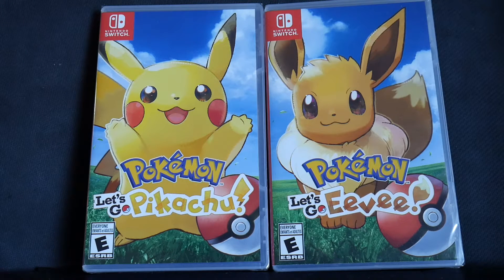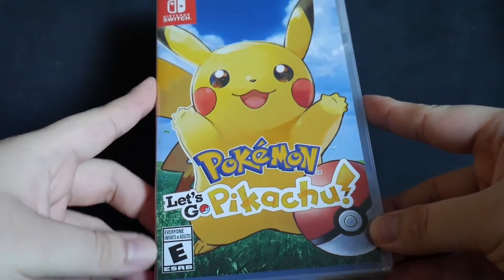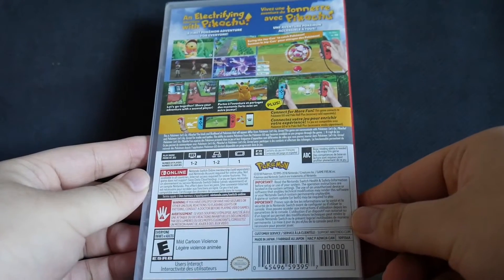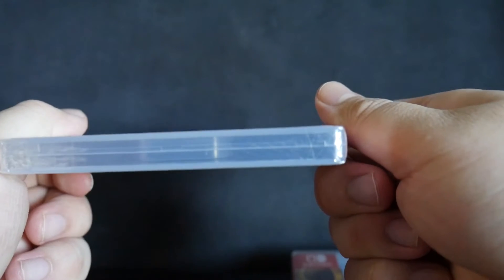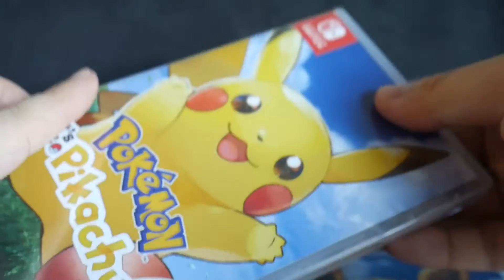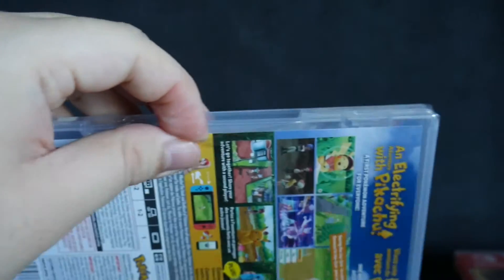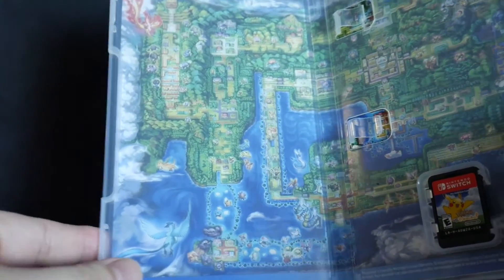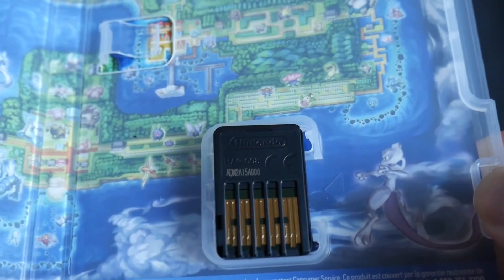Pokemon Let's Go Pikachu Unboxing (Switch)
Pokemon Let's Go Pikachu Unboxing/Opening (Switch)